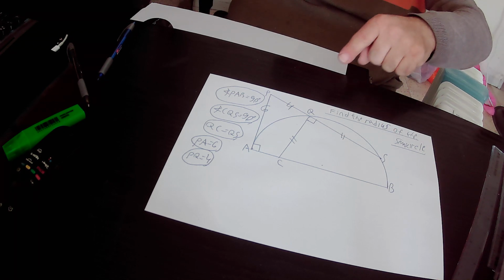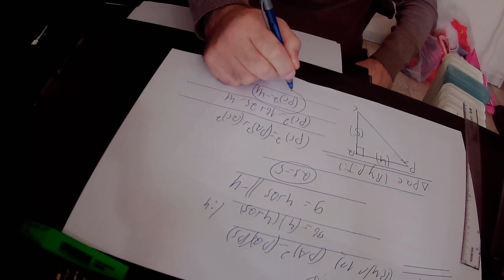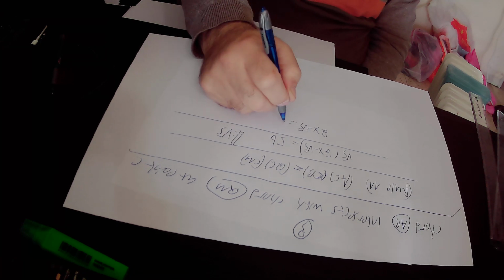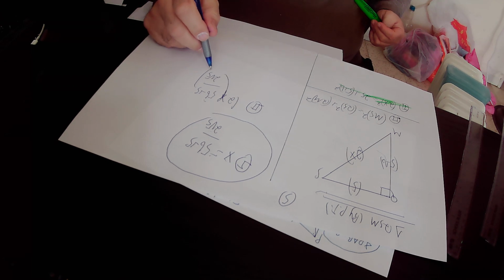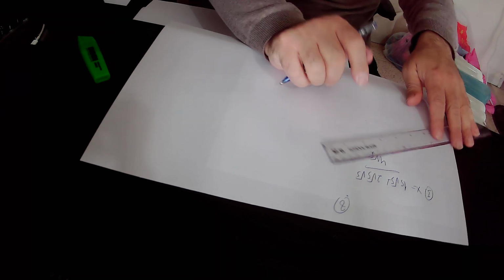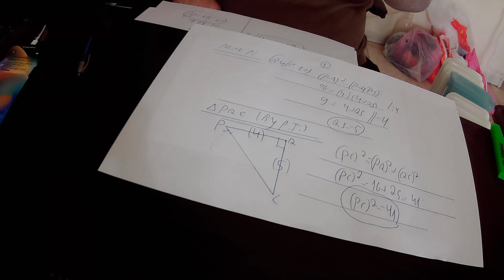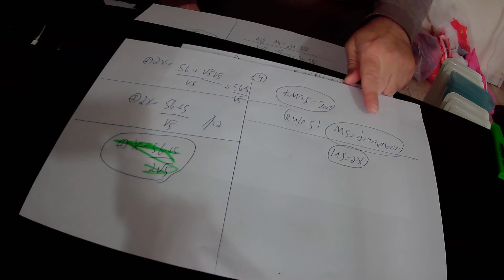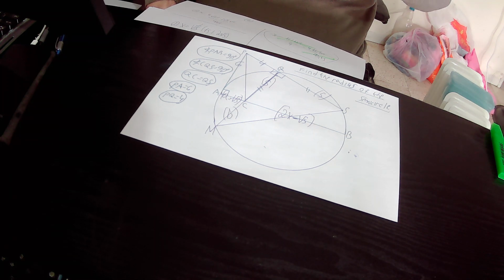USA Math Olympiad Geometry Problem | Find the radius of the semicircle